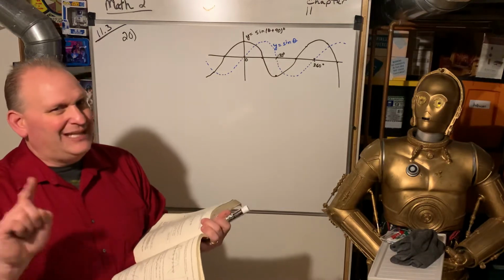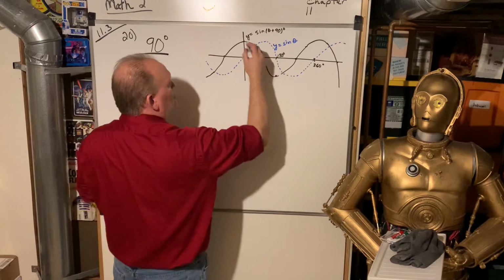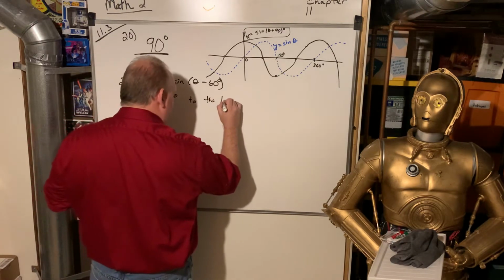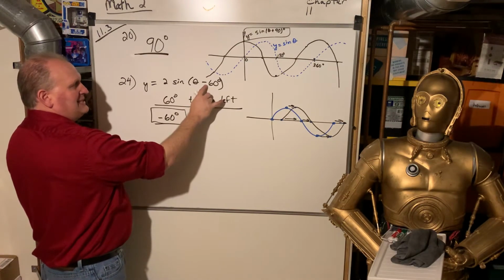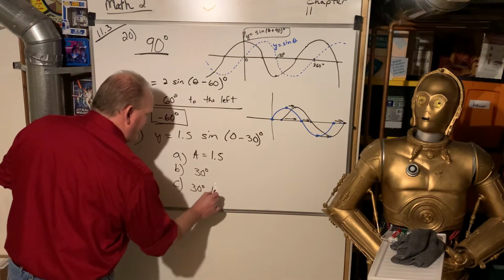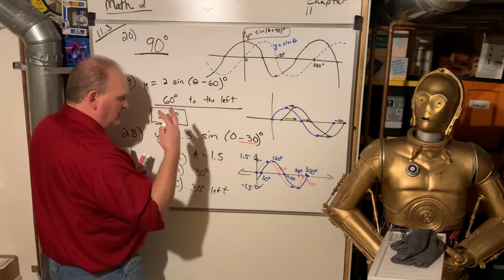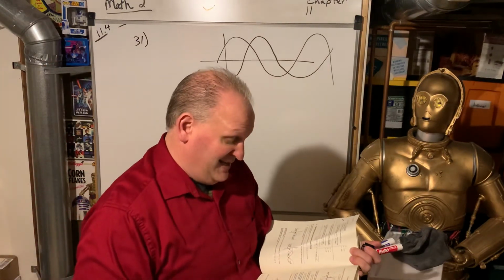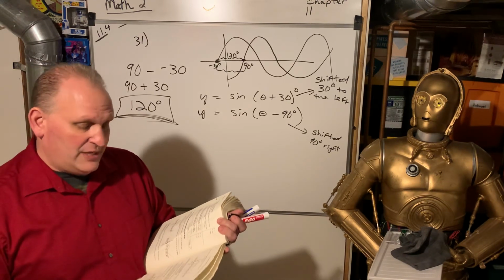Techmath2 notes 11.3-11.4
Sine waves